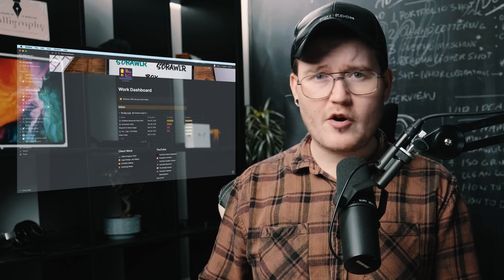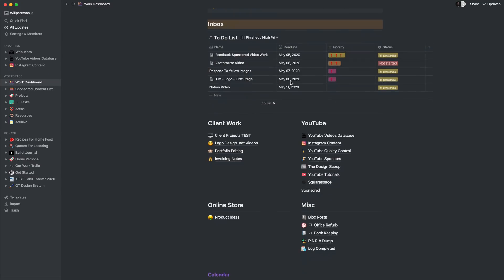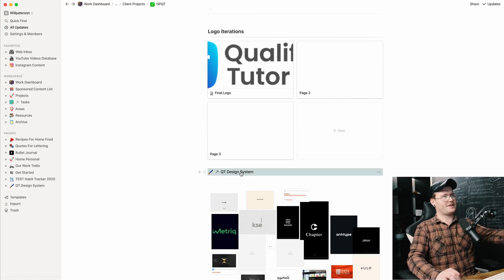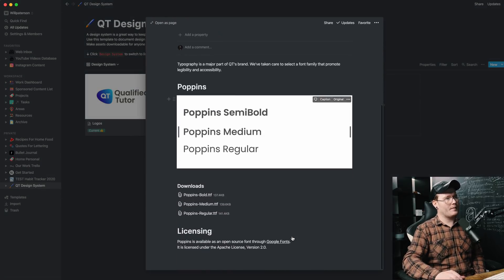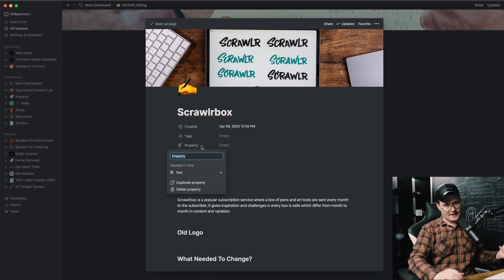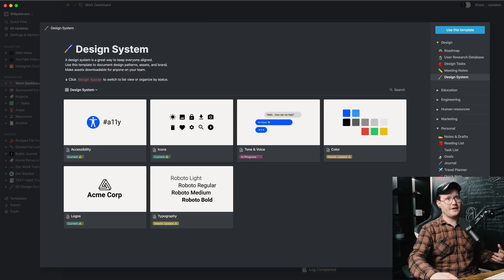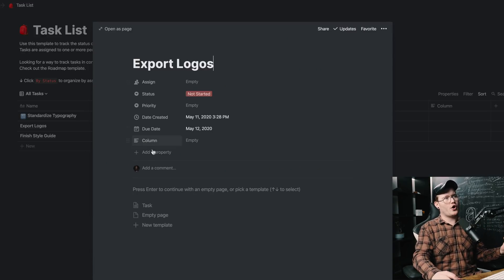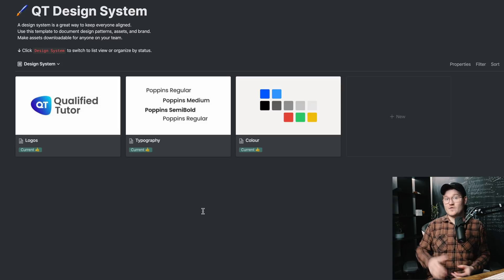The Best Productivity App For Designers? Notion?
In this video, I show you my Notion, and how as a graphic designer I use the Notion App to organize my work.

Hire me notion database notion dashboard journalling